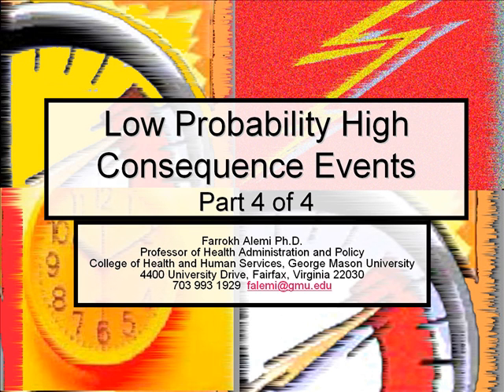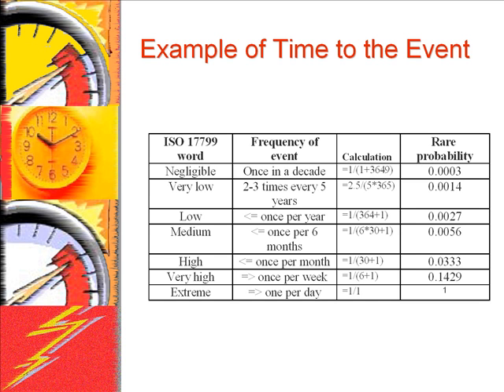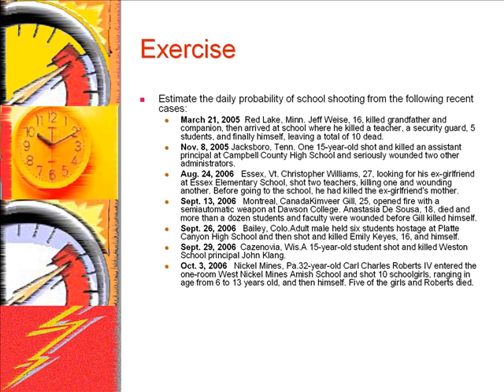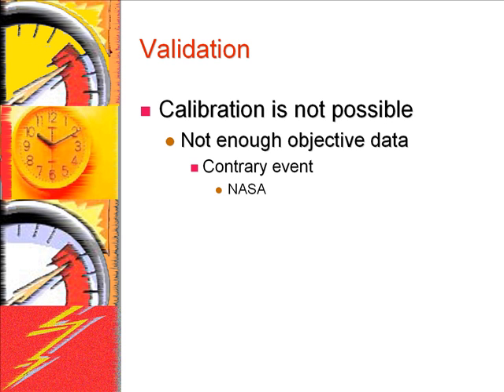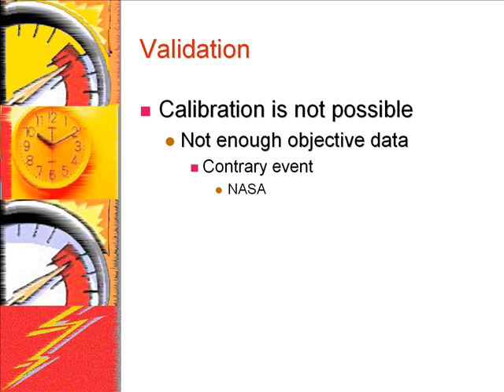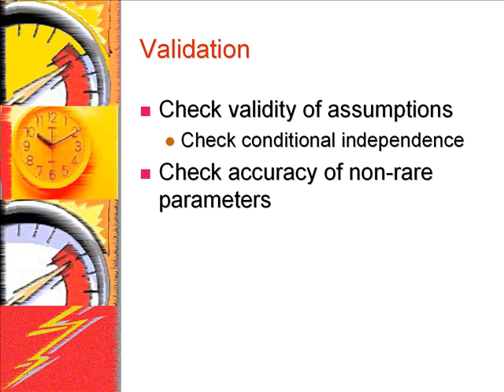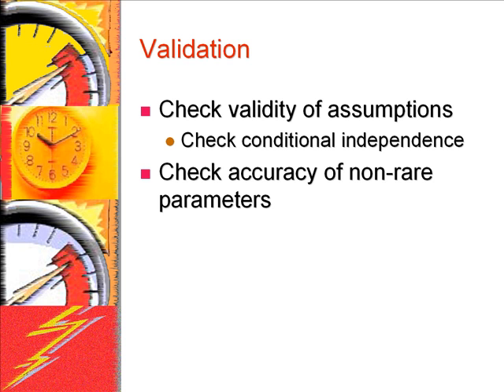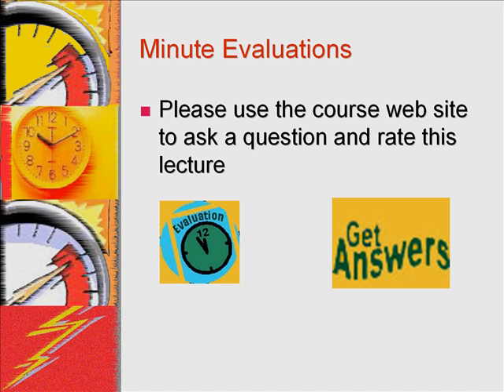Alemi - Assessment of Rare Probabilities 4 of 4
Buttar 4 of 4